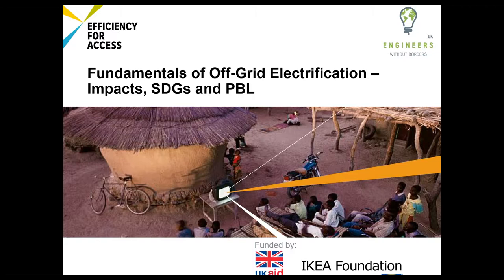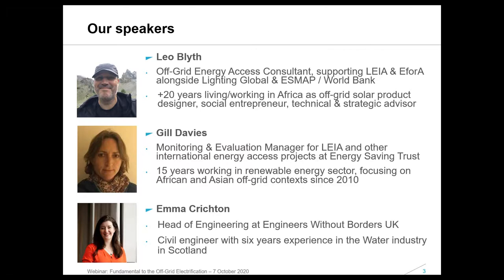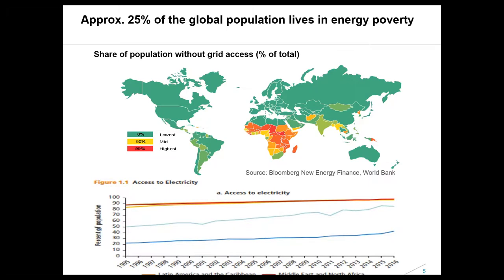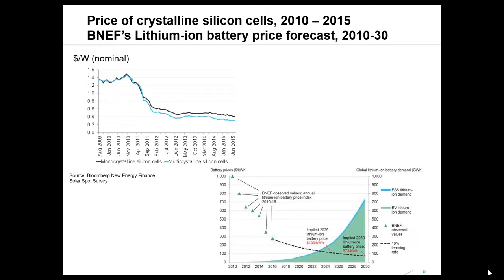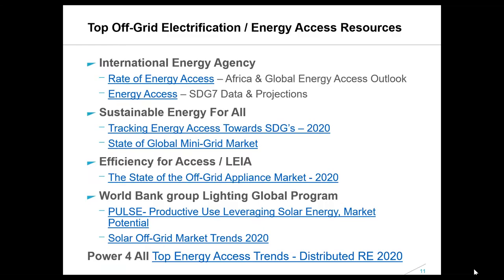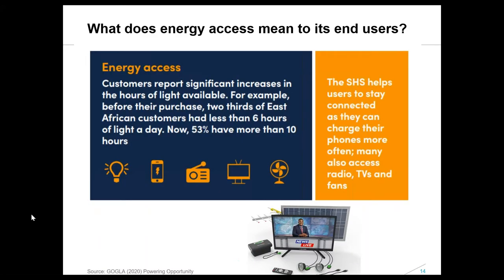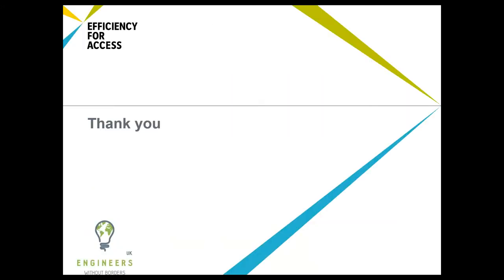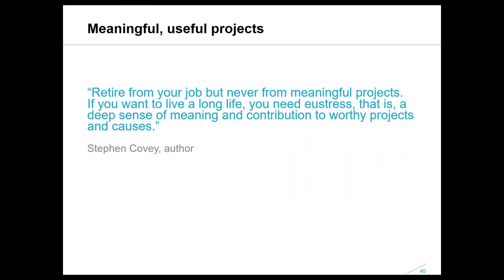Efficiency for Access Design Challenge 2019-2020: Fundamentals of Off Grid Electrification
This webinar, from the Efficiency for Access Design Challenge, explores the fundamentals of off-grid electrification